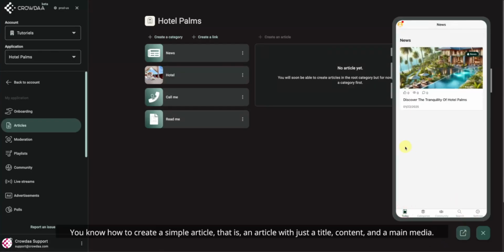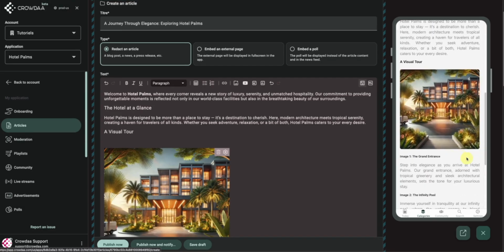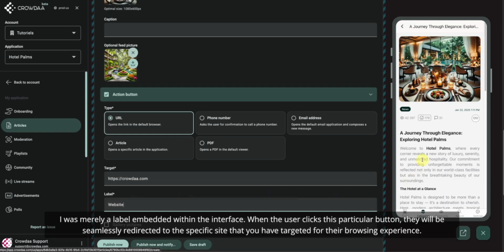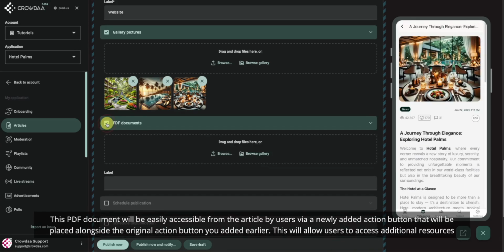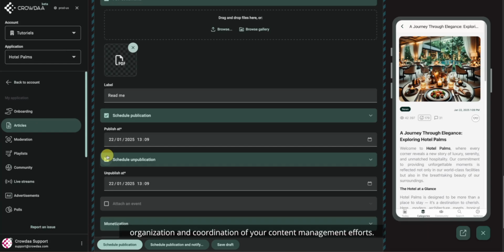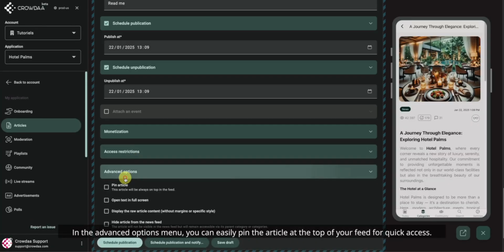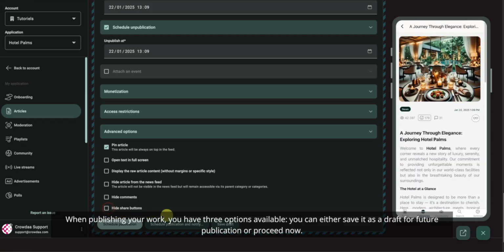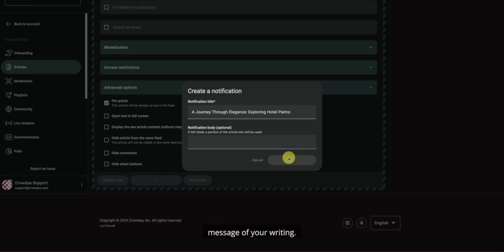Creating Articles with Advanced Options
Take your articles to the next level by exploring advanced options, including rich formatting, media integration, and enhanced customization features for your app.